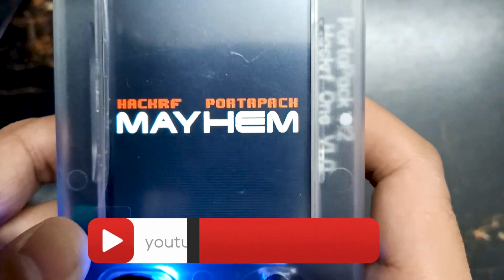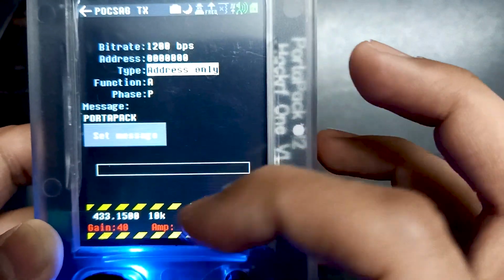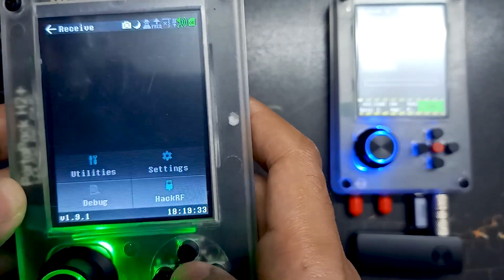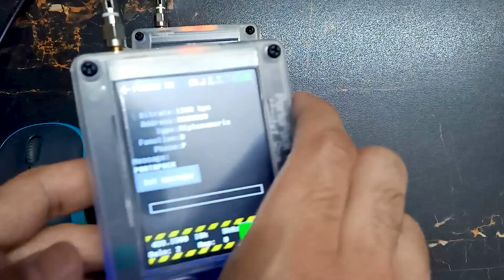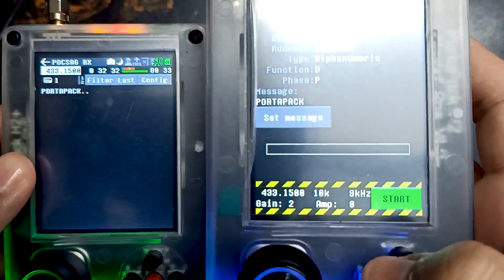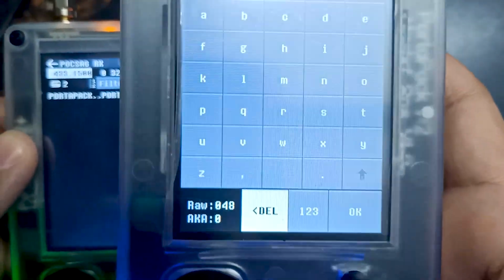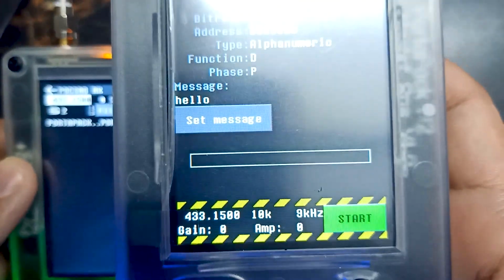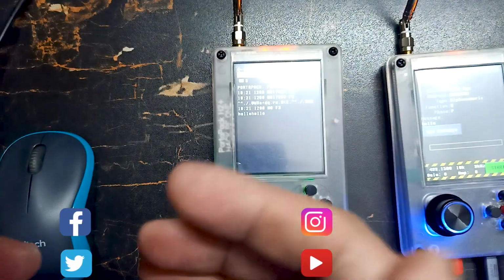POCSAG Messaging Fun: Sending & Receiving with HackRF PortaPack! 📡📟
Join us on an exciting journey as we demonstrate how to send and receive POCSAG messages using two HackRF PortaPacks! 🚀 Learn the ins and outs of setting up your devices, encoding messages, and decoding them seamlessly. This video covers it all! 💬 Don't miss out on the fun – tune in now and dive into the world of POCSAG messaging with HackRF PortaPack! 📻